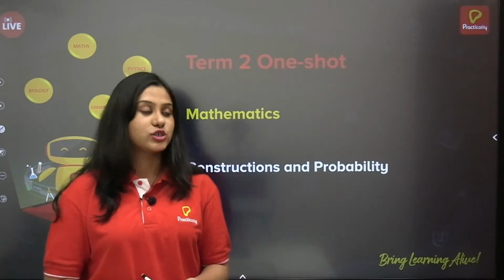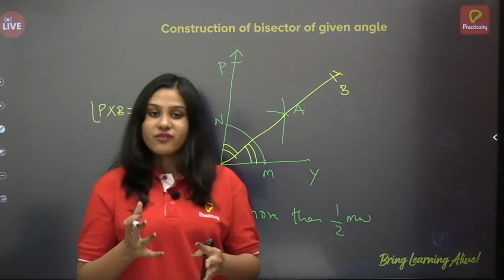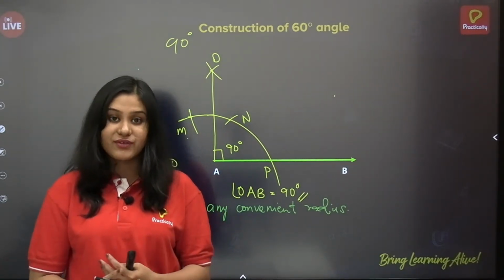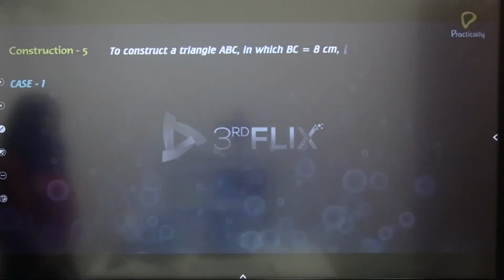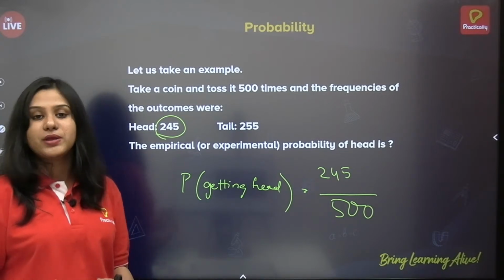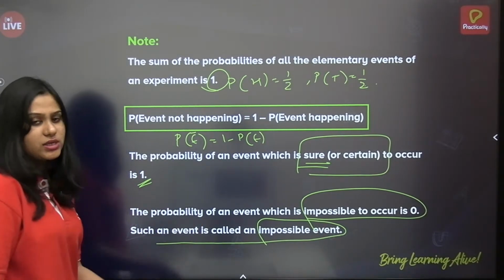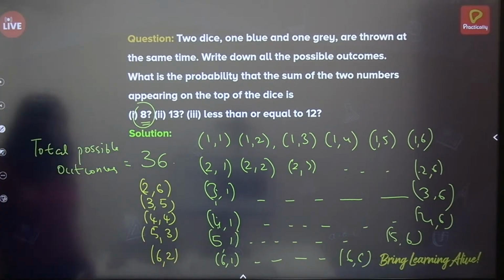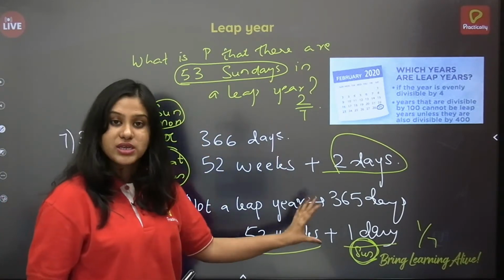Constructions and Probability | Math One-Shot | Term-2 Class 9 | CBSE | Practically